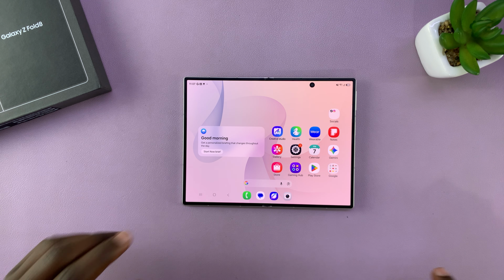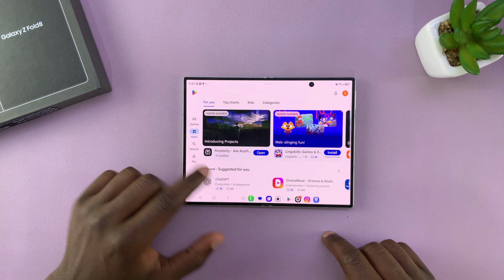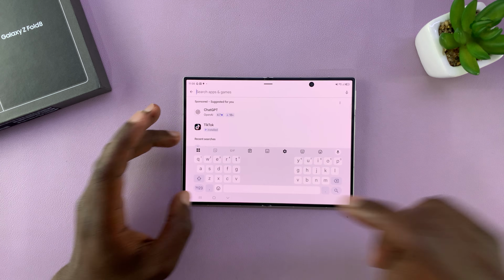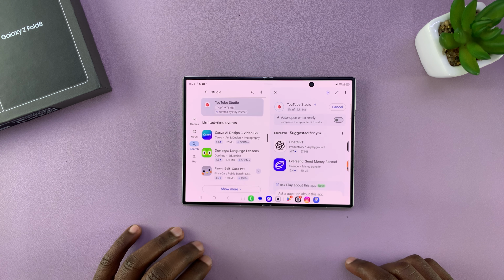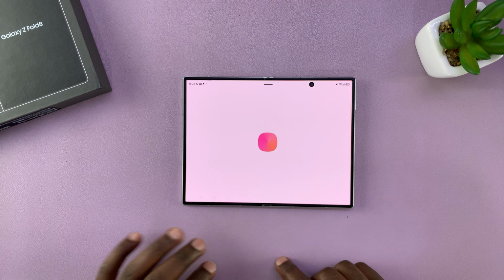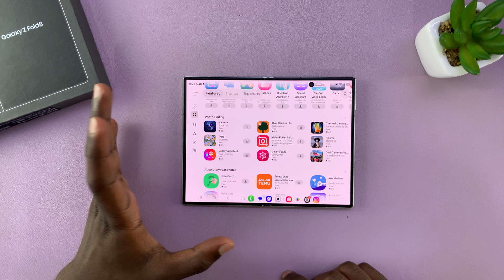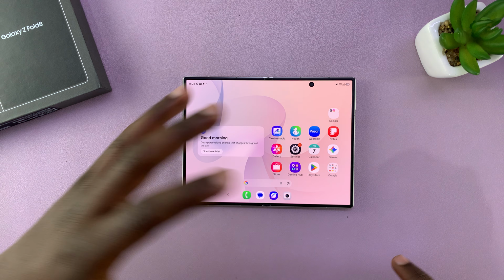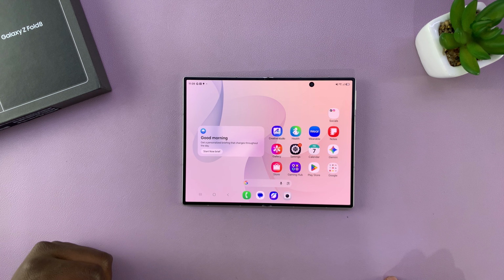How To Install Apps On Samsung Galaxy Z Fold 8 / 8 Ultra (Two Main Ways)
In this video, I'll show you how to install apps on the Samsung Galaxy Z Fold 8 using two different ways. The same steps also apply to the Samsung Galaxy Z Fold 8 Ultra, giving you multiple options to download and install any app you need directly on your foldable device.

You'll learn how to download and install apps on the Galaxy Z Fold 8.

Cell Phone Tripod Adapter